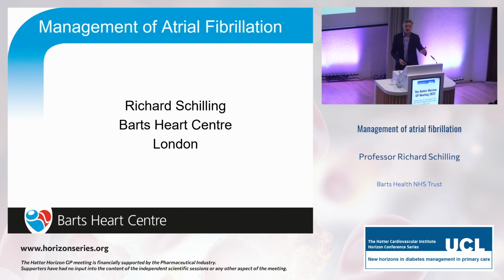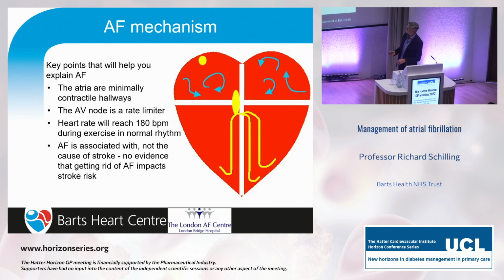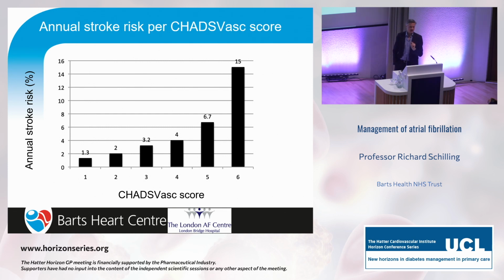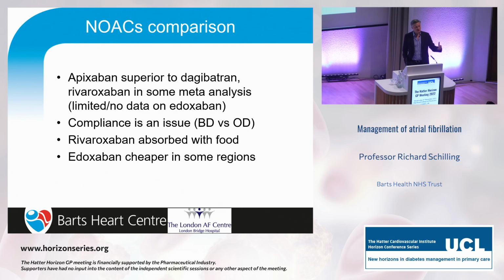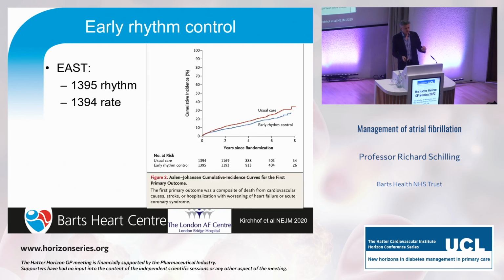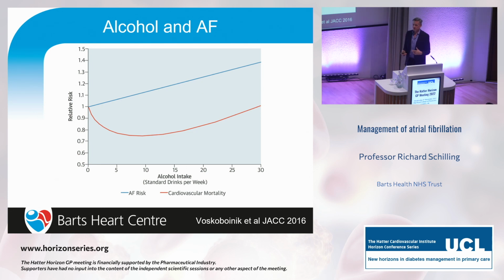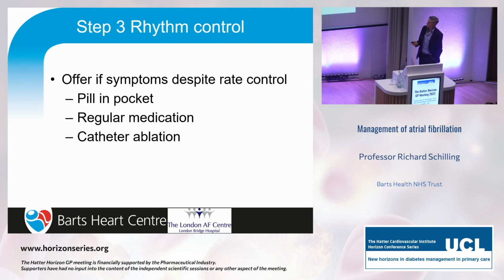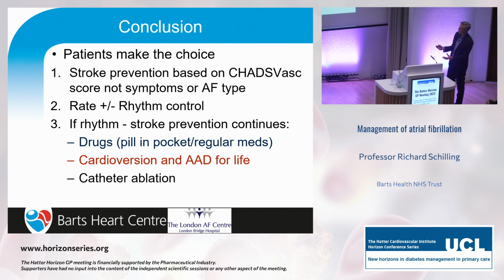Professor Richard Schilling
Atrial fibrillation and the use of oral anticoagulant therapy – what we need to know